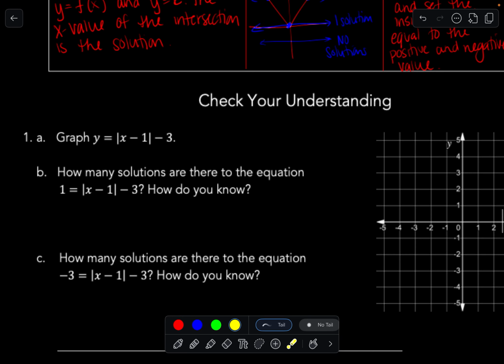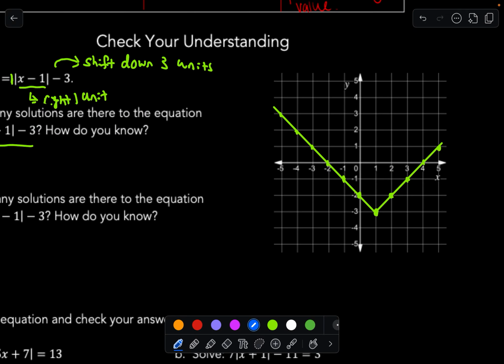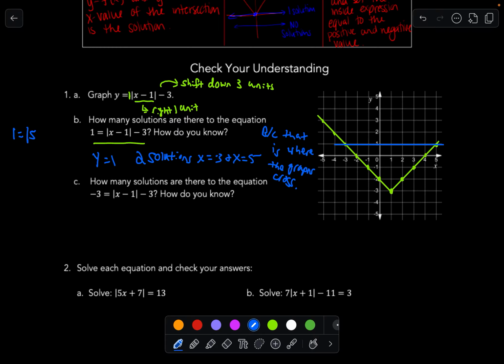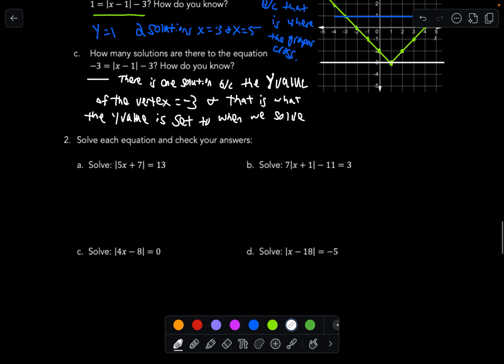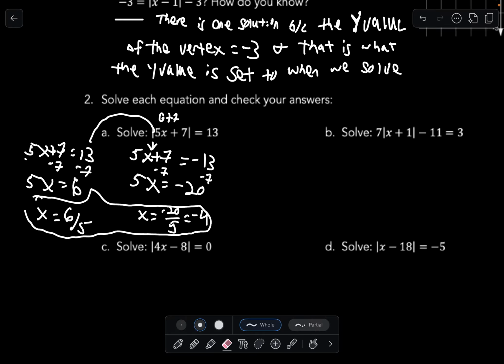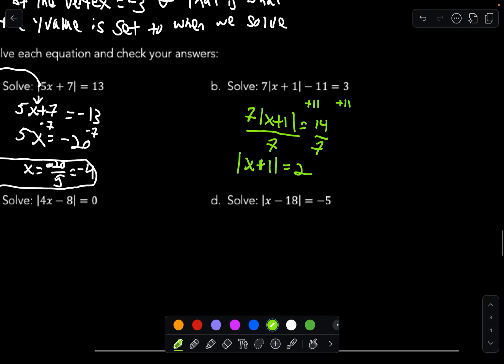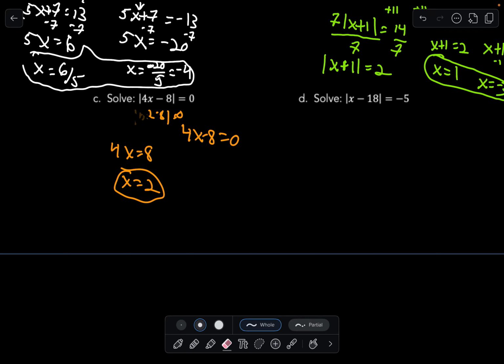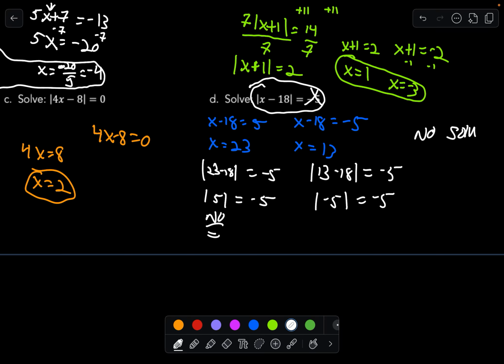A1 6 4 CYU